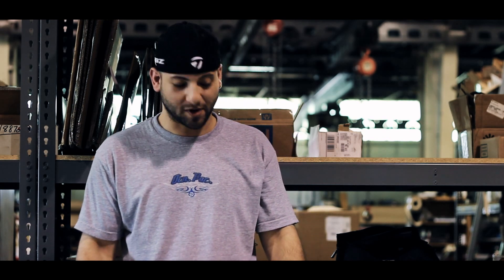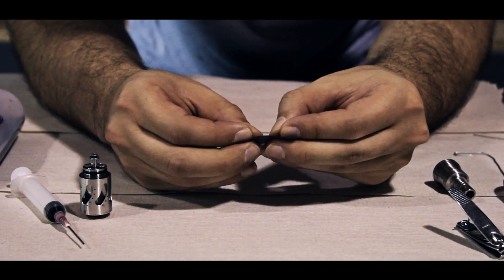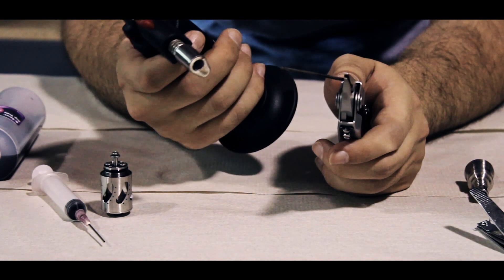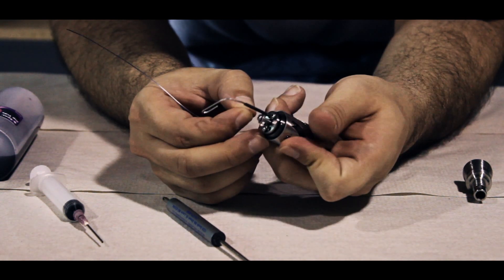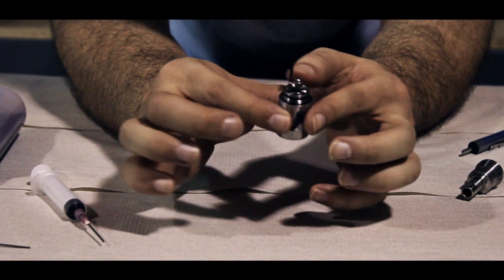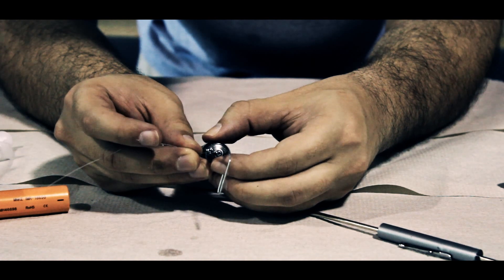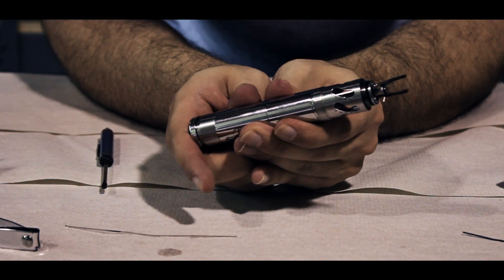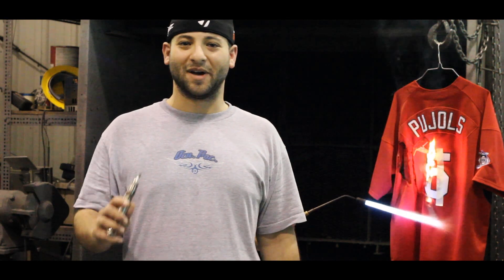How to re-build a Steam Turbine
This video demonstrates how to re-build a Steam Turbine. The Steam Turbine, the bliSS, the mini B, and the micro mini are all re-buildables  created and distributed by the man, the myth, the legend, Doc Dave.